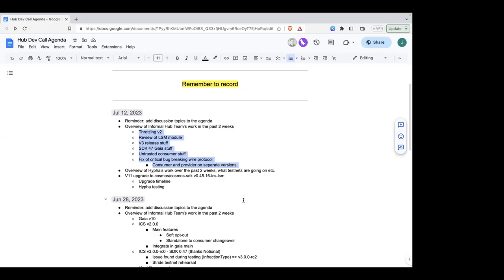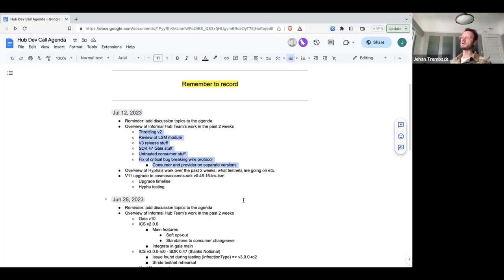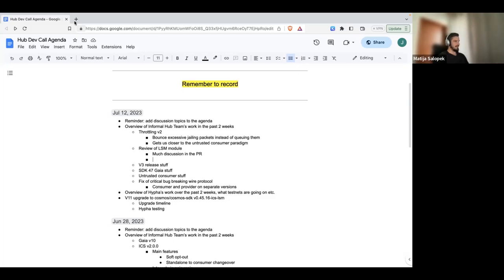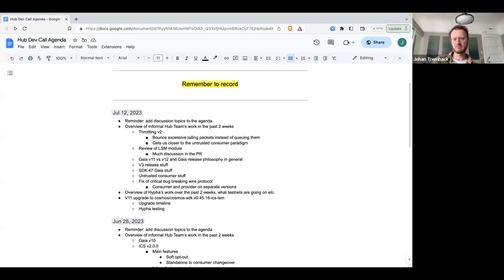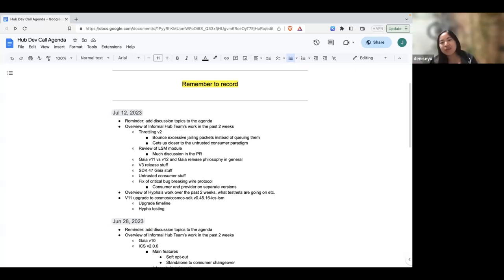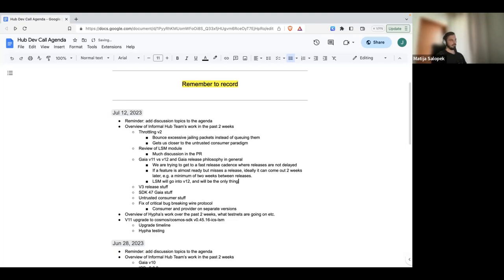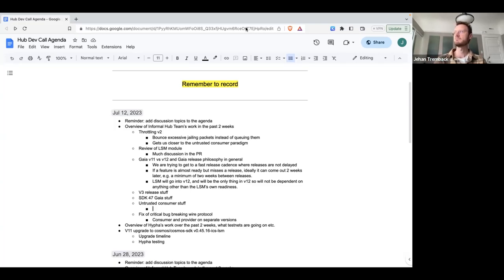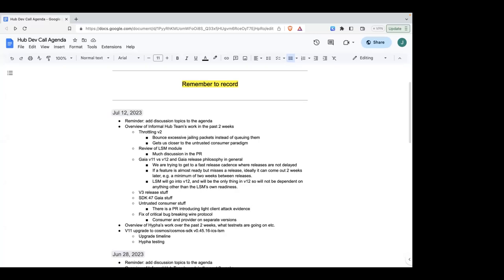Cosmos Hub Developer Call - 12 July 2023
Recording of the 12 July 2023 Cosmos Hub developer community call.

The Cosmos Hub is the home of Interchain Security, the first meaningful shared security instance in the industry. In the bi-weekly developer call, listen in to the development teams working on the Hub discuss future roadmaps, development priorities, and troubleshooting issues.

In this call, the teams discuss:
- Refining Throttling v2 to better align with the untrusted consumer paradigm, review the LSM module and examine the fast-paced Gaia v11 to v12 evolution.

- The importance of quick and regular updates to ensure minimal delays between releases, with the LSM module exclusively debuting in v12.

- Recent issues, like the critical bug in the wire protocol and the importance of managing implications of consumers and providers running on separate versions.

- Hypha Worker Co-operative’s latest work and highlights from Stride's persistent chain rehearsal.

- The Informal Systems team’s commitment to improved inter-team communication.

- An introduction to Duality's second rehearsal, along with a dashboard displaying upgrade reports and test results.

► About the Cosmos Hub
The Cosmos Hub is home to the ATOM token, Interchain Security, and builders of Cosmos SDK, CometBFT, and IBC. It serves as the economic hub and service provider to other chains in the interchain.

Built with the Interchain Stack, the Cosmos Hub is a leading Proof-of-Stake (PoS) blockchain.